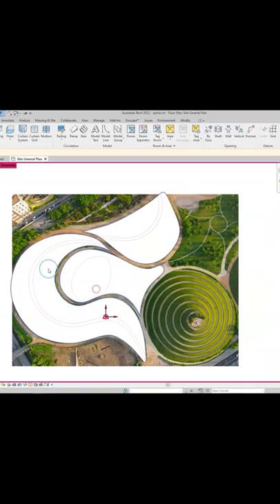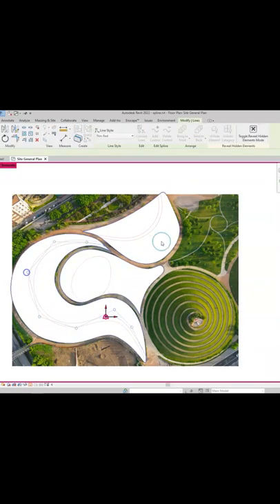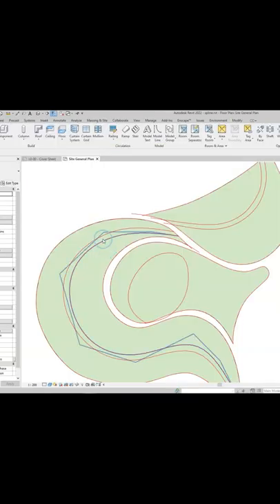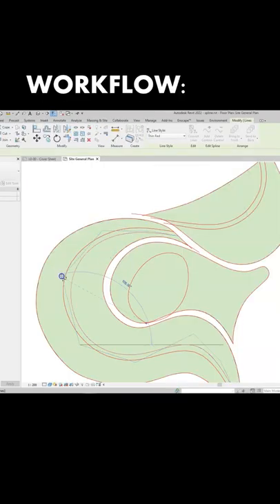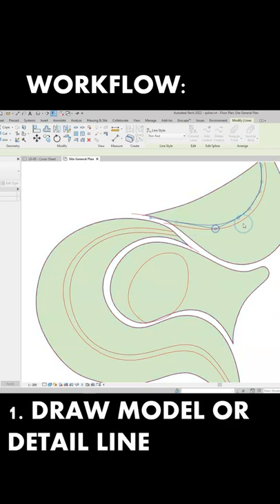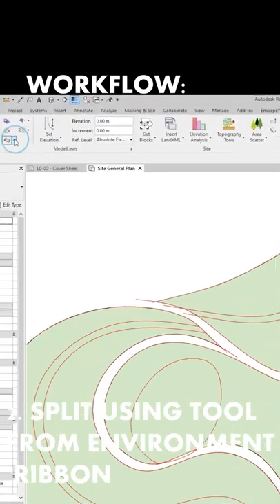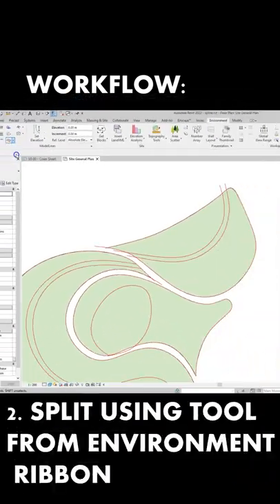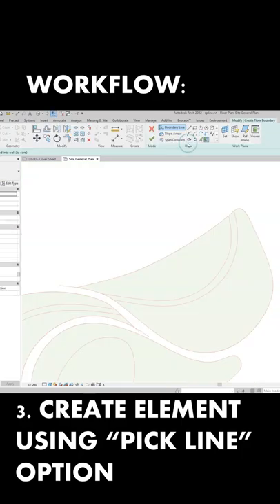Split Spline Short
We know that landscape modeling can be a bit complicated, especially for beginners.
That's why we try to make it easier and more fun with our helpful tutorials. By watching these videos you can see how professionals use Environment for Revit® in an efficient workflow.

Environment for Revit® offers many tools that can turn any idea into a great landscape design. Click on the link below to find our YouTube Channel and check out our videos.